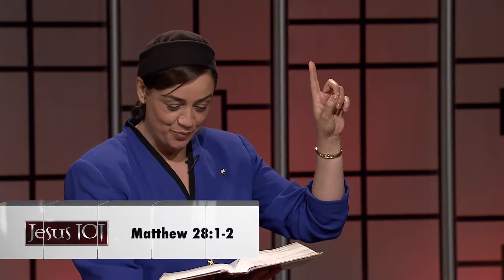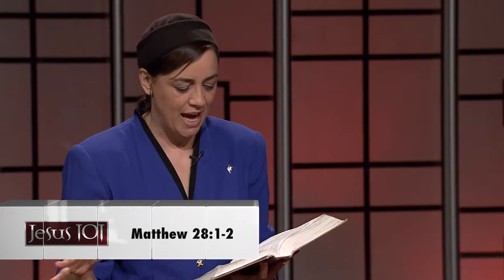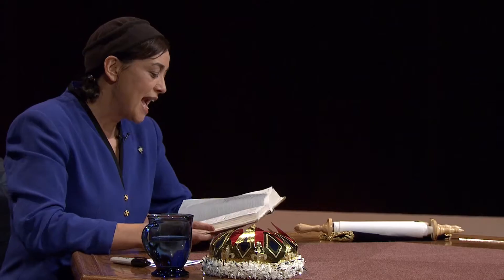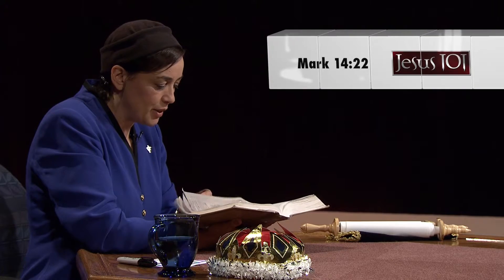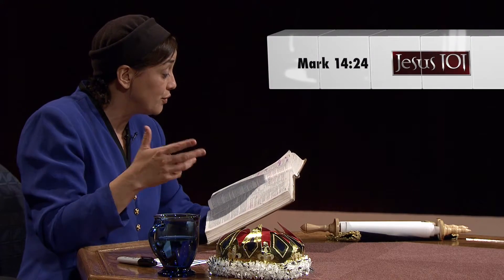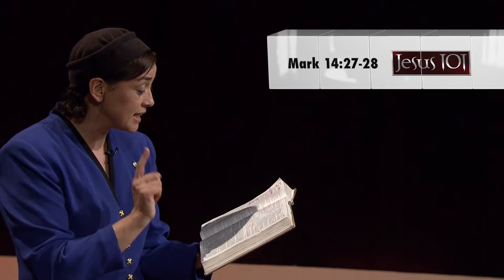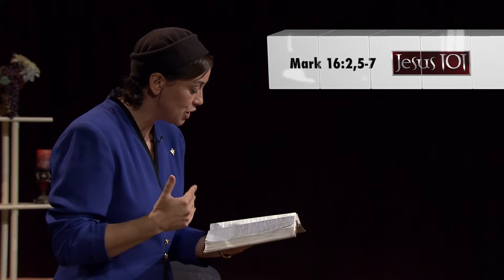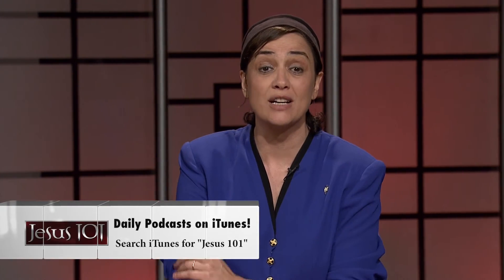The Four Gospels Ep1 "Called By Name": by Jesus 101 featuring Elizabeth Talbot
Discover the three unique portraits of Jesus through the synoptic gospels. Jesus the King, Jesus the master planner, and Jesus the one who calls you by name! Woo Hoo!